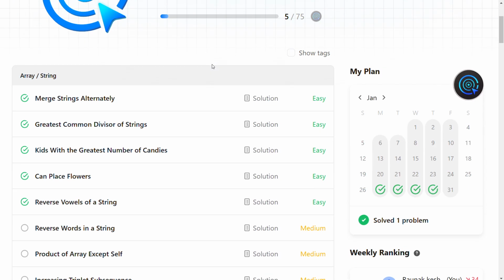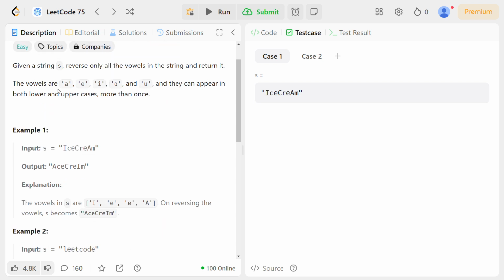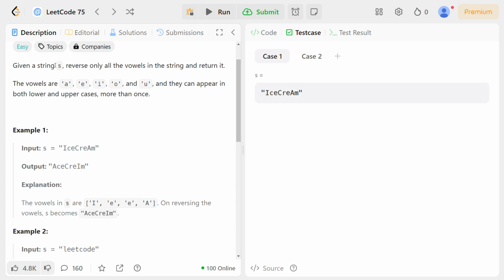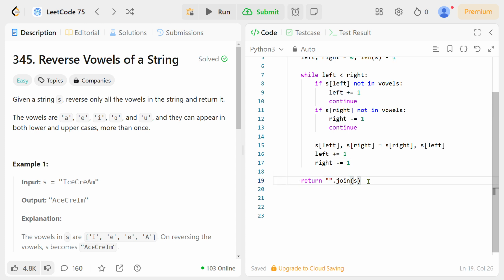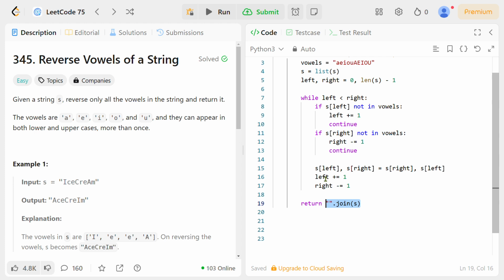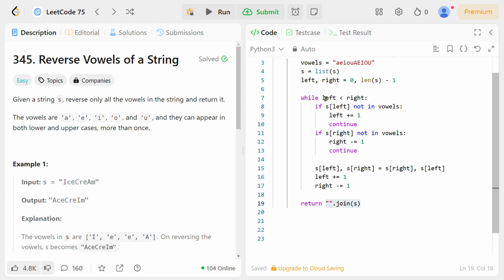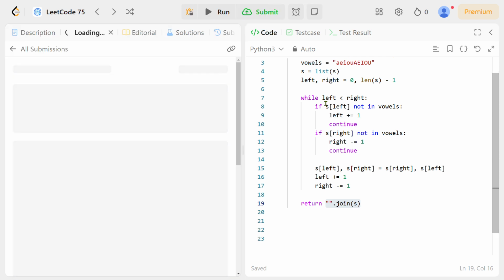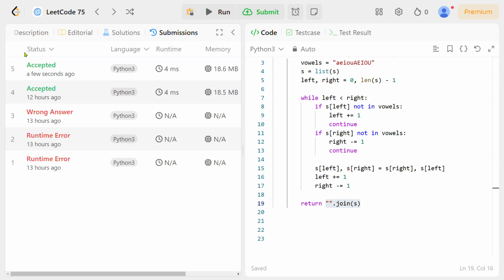reverse string vowels | String problem | Leetcode problem| python | Leetcode 75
leetcode 75 challenge of problem solving in 75 days